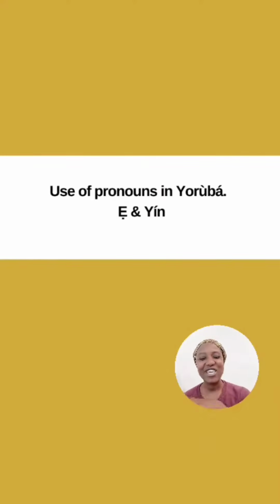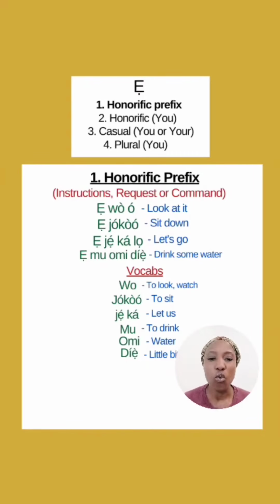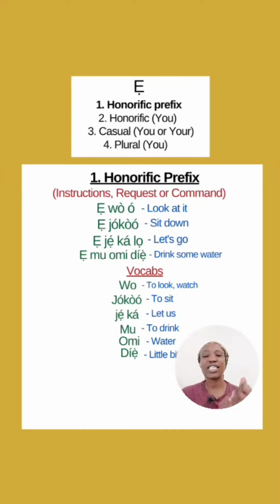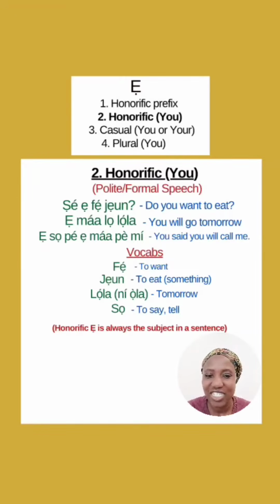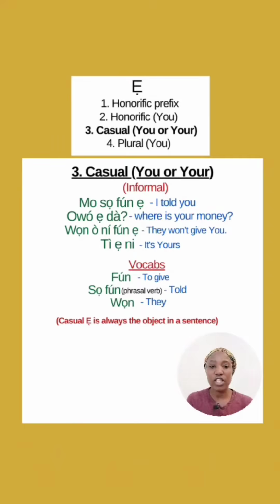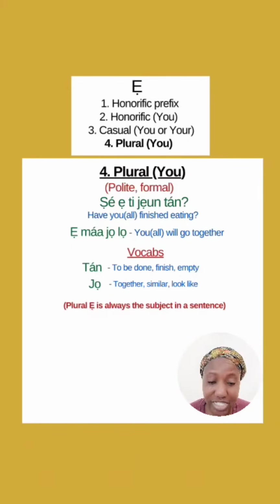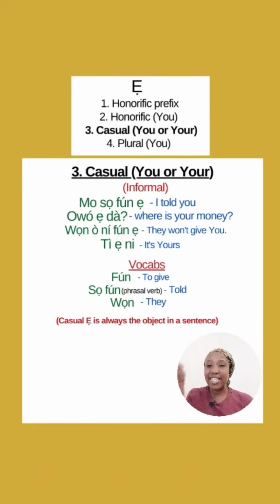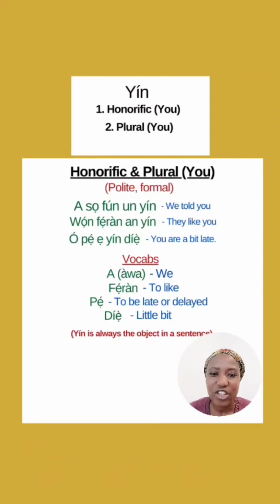Yoruba Honorific Pronouns // Yoruba life from Tiktok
FREE YORUBA LESSON EBOOK
10 FREQUENTLY USED YORUBA WORDS

I SPEAK YORUBA TOO PODCAST PLATFORMS

Thank you for learning Yoruba with I Speak Yoruba Too. Happy Learning!